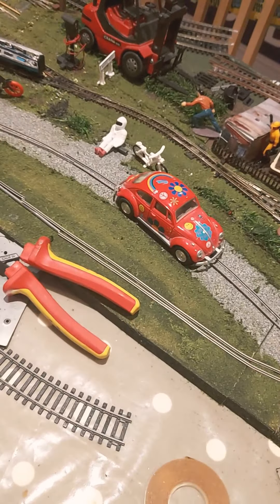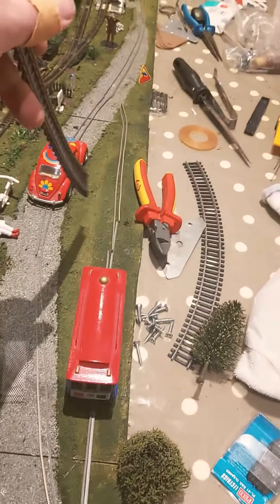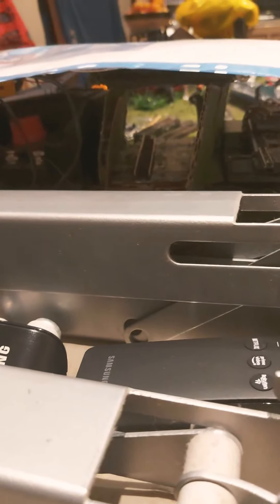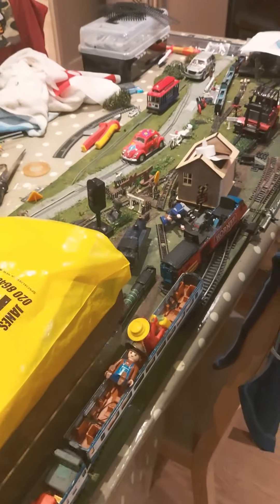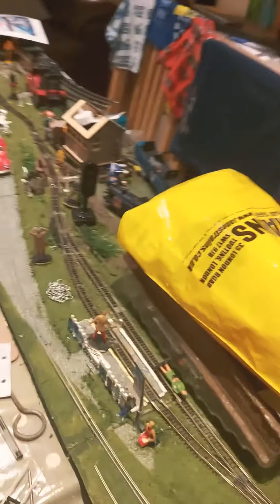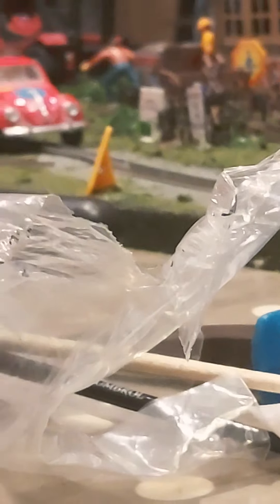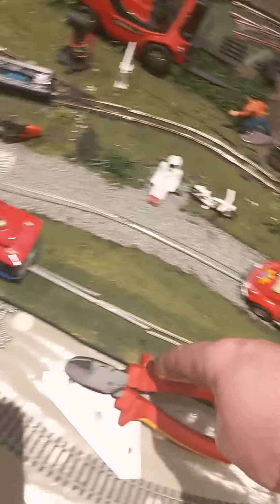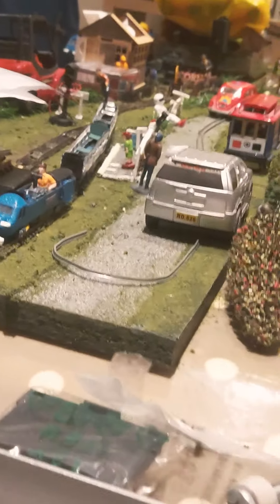Brockwell n gauge layout update-(1 of many scenery display peices going on pavement)16.8.2020 enjoy.